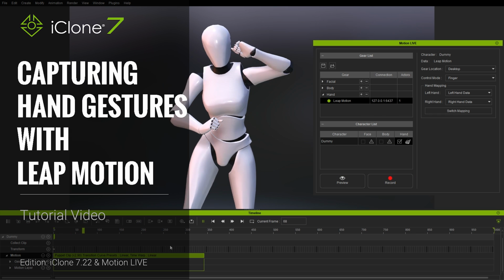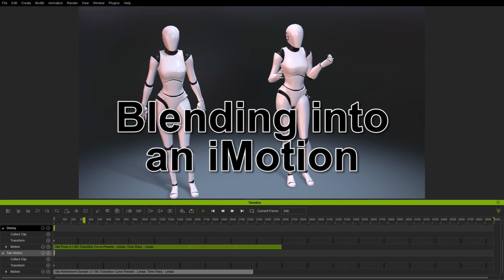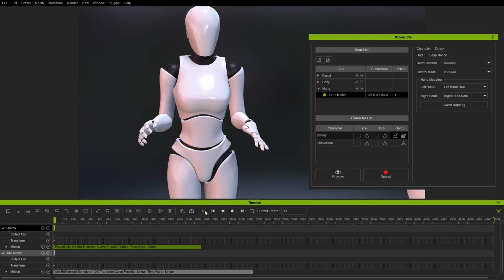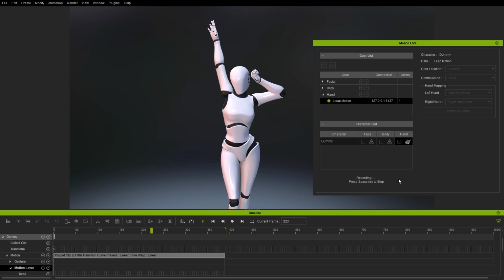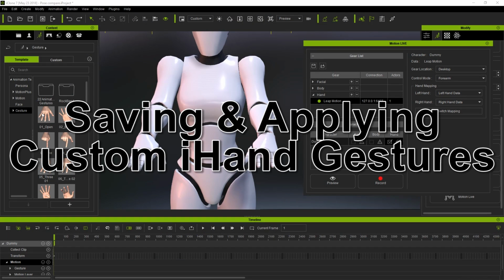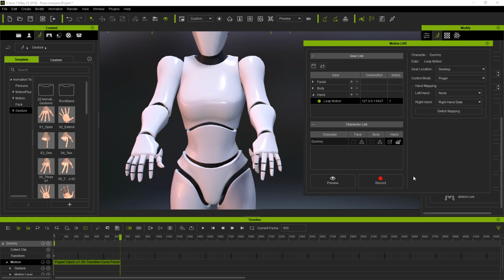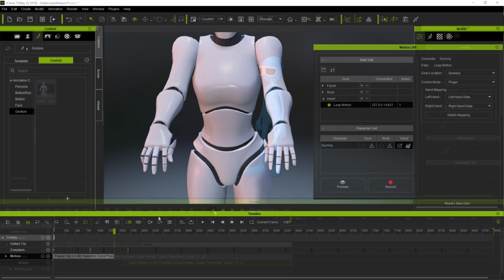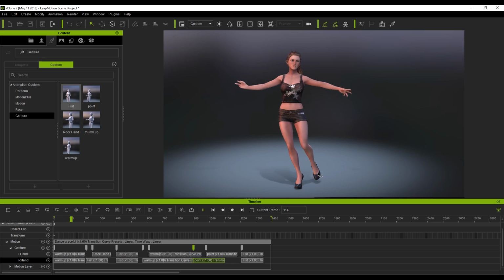iClone 7.22 Tutorial - Motion LIVE: Capturing Hand Gestures with the Leap Motion Controller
The Leap Motion Controller is an innovative new way to capture detailed hand movements for animation using only a small tracking device that you can put on your desktop or a head mount.

In this tutorial, you'll learn all about how to create a hand capture using the Leap Motion device, blend your hand capture with current iMotions in your scene, as well as save them for later use in other projects.

0:20 Preparing for Hand Capture
1:28 Blending into an iMotion
2:47 Hand Control Mode
3:57 Finger Control Mode
5:15 Saving & Applying Custom iHand Gestures

Note:
1. Free Mocap-ready Templates
Install the trial or full version of Leap Motion Profile and gain access to two pre-aligned pose templates calibrated for forearm, hand, and finger motion capture.

These files will be made available under the following Content directories:

Project Template - Leap Motion
Animation Template - Motion - Leap Motion

2. All mention of "Leap Motion" equates to "Leap Motion Controller"